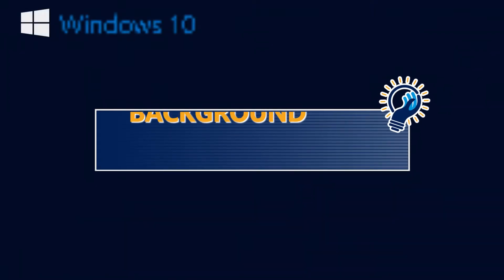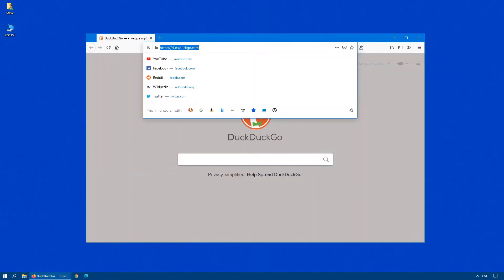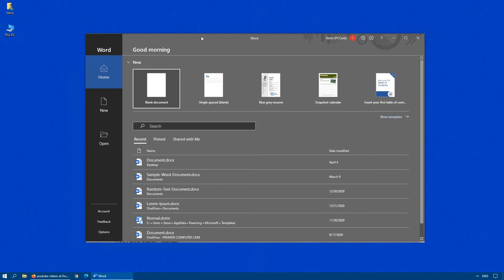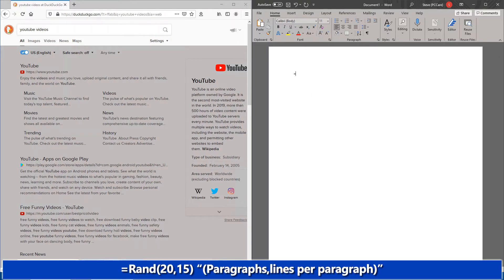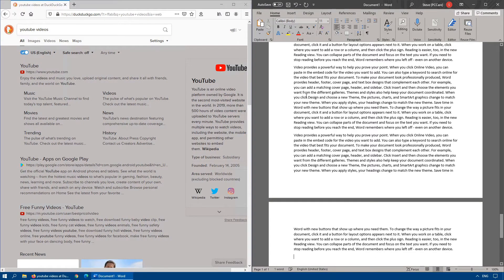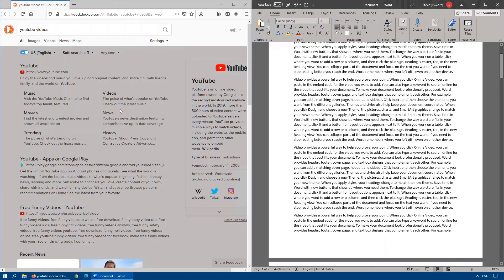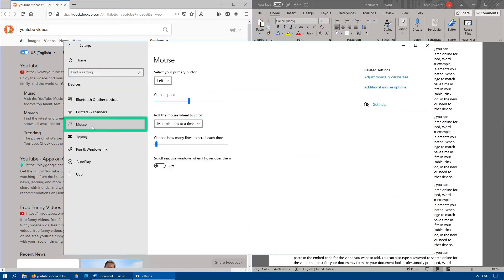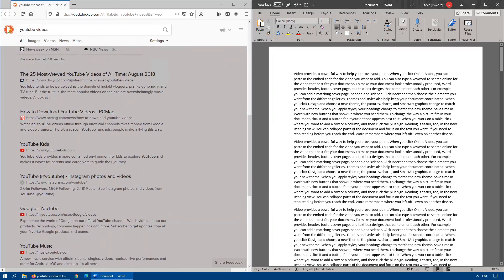Background Scrolling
With Windows 10, you can scroll up and down on any window -- even if it's not the one you're directly working in (Background Scrolling). This is a useful tool when you have several windows open that you want to look through at the same time.

The feature should be on by default, but if it isn't, go to Settings - Devices - Mouse, and toggle Scroll inactive windows when I hover over them to On. Then you can place your mouse over a window that's in the background and use the scroll wheel to scroll.
COMMANDS:
=rand(20,15)